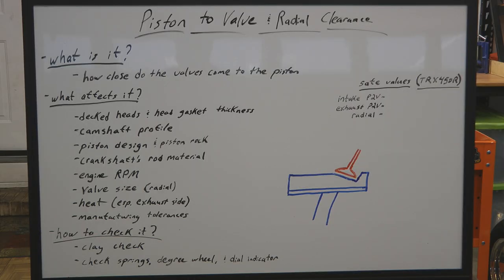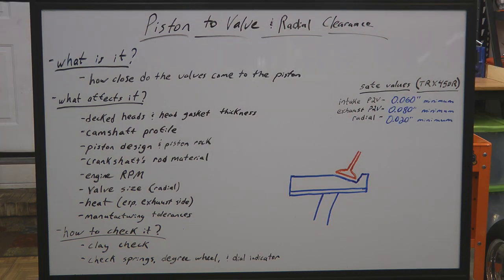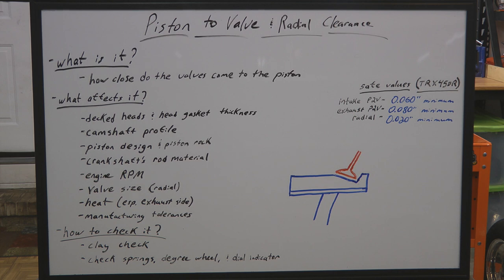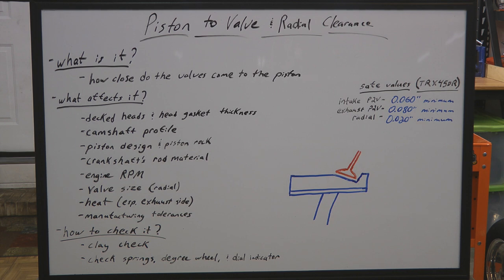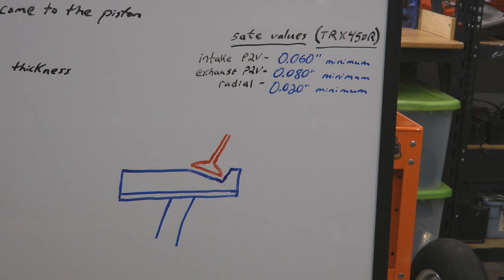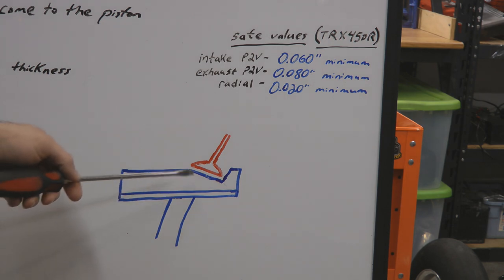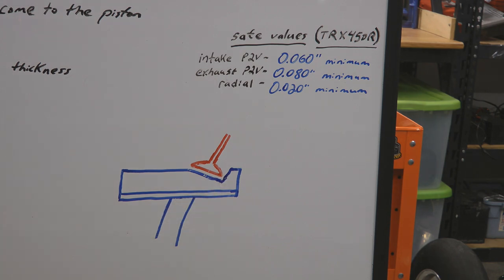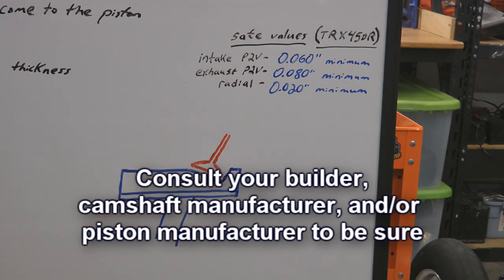Hott Boy's Garage - Ep. 6 - Clay Checking Piston To Valve and Radial Clearance on a Honda TRX450R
Welcome to Hott Boy's Garage - a channel where I aim to create some helpful content around stuff that interests me. Episode 6 is a how-to video on clay checking the piston to valve and radial clearances on a Honda TRX450R engine.

YouTube's video editor is garbage and won't allow me to add a link within the video to another video on my channel...so here's the links that are supposed to be in the vid:

Video outline and timestamps:
Piston/Valve & Radial Clearance What/How? - 0:00
Tools and Parts Needed - 3:11
Verifying Cam Timing is Correct - 5:30
Tear Down - 8:08
Adding Clay and Re-Assembly - 12:34
Rotating the Engine Over, Tear Down, Measuring the Clay - 18:17
Options for Not Enough Clearance - 21:48
Closing Remarks - 22:50

Product Links:
Modeling Clay
Mitutoyo Digital Caliper Number 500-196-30 with NIST Certificate, Inch and Metric Ranges 8647A43
Craftsman 3/8" Drive Torque Wrench